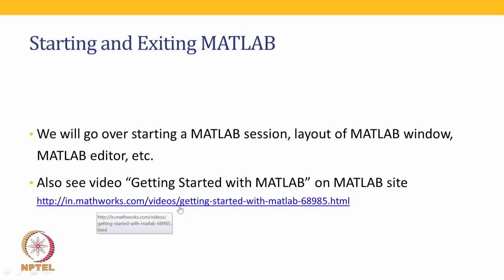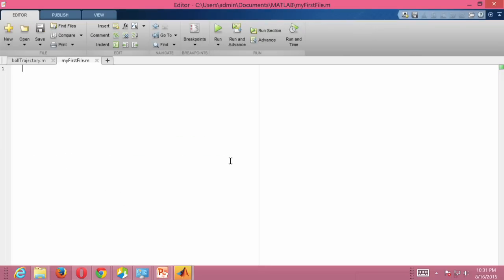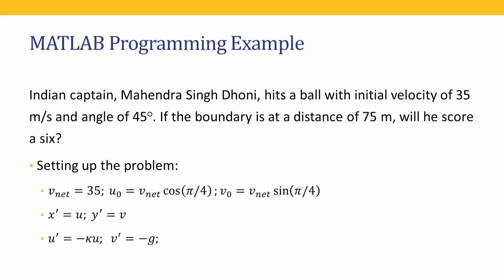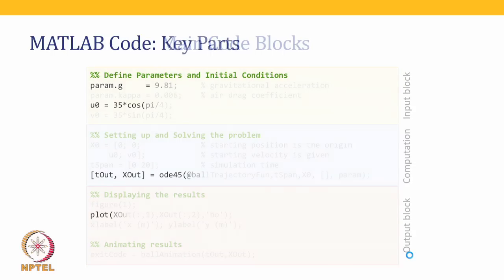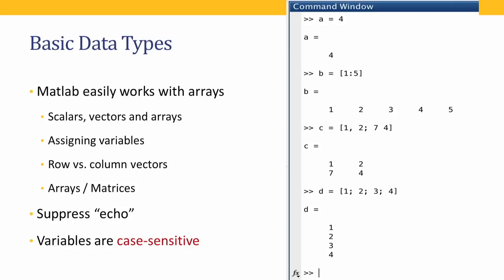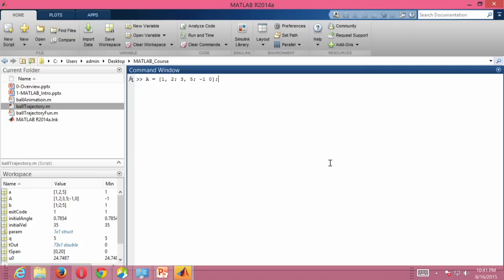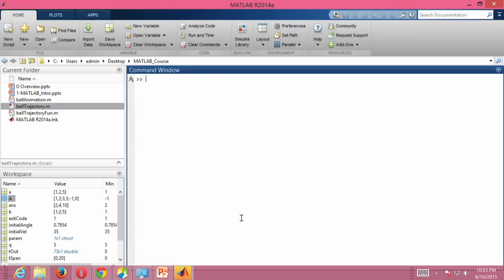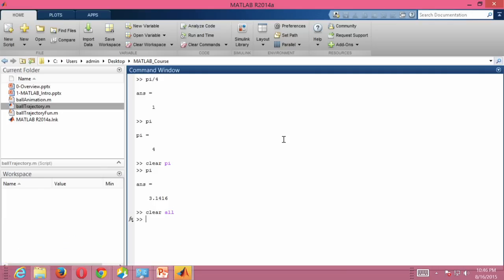Basics of Programming using MATLAB